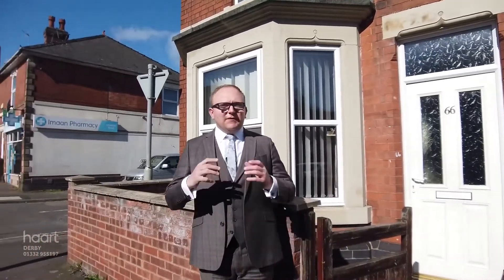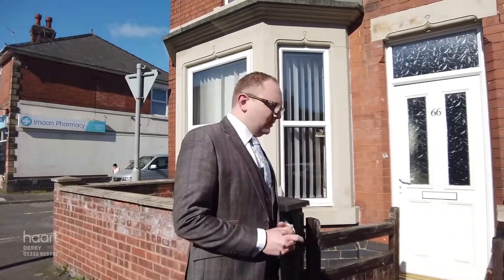Quick Sneak Peek of Clarence Road, 3 bed End of Terraced House For Sale from haart estate agents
Take a look at the Quick Sneak Peek of this 3 bedroom End of Terraced House For Sale in Clarence Road, Derby from haart Derby estate agents (more details below).

DESCRIPTION:
** Room For The Family ** If you are searching for a family home with three well proportioned bedrooms then this is a home you must come and see. Situated in a popular area within Normanton which is a vibrant superb of Derby.

View the full details and book a viewing

CONTACT & CONNECT WITH HAART DERBY ESTATE AGENTS TODAY

NOT QUITE YOUR DREAM HOME IN DERBY?

We have a range of properties on the market in the Derby area, so why not take a look at other houses for sale in Derby

SELLING MY HOME IN DERBY - HOW MUCH IS MY HOUSE WORTH?

Are you selling in Derby? Interested in knowing how much your property is worth? Perhaps you are thinking of buying your next property, so put yourself in the pole position to buy your dream home by booking a free, no-obligation, comprehensive and expert property valuation

THE DERBY HOUSING MARKET

haart Derby are expert estate agents for the Derby housing market.

We know what it's like living in Derby and can give our opinion on the best areas to suit your needs. Ask us your questions - what are the local areas like to live in? What are the schools like? How are the transport links? How are prices moving in different places?

Whether you're buying or selling, letting or renting, haart Derby have amassed a wealth of guides to help make the process easier. Take a look the advice guides on our website for more information.

- Advice on Selling a House

- Advice on Buying a House

- Advice on Letting a Property

- Advice on Renting a Property